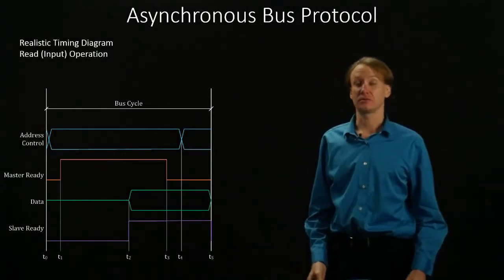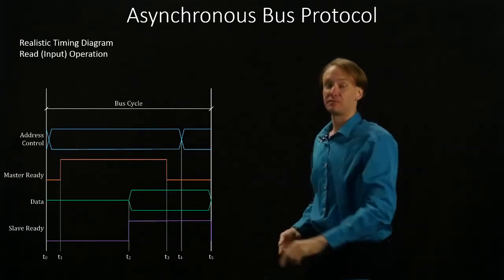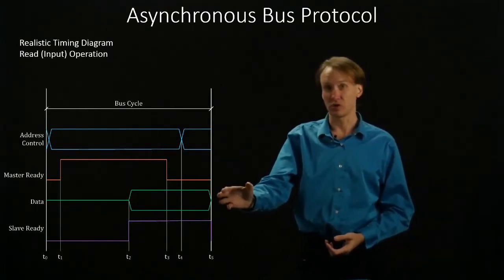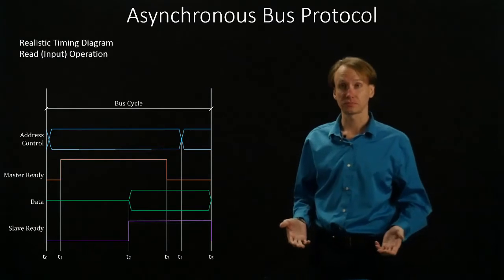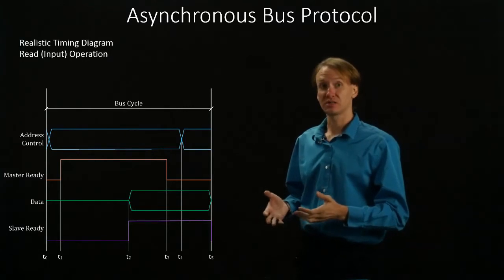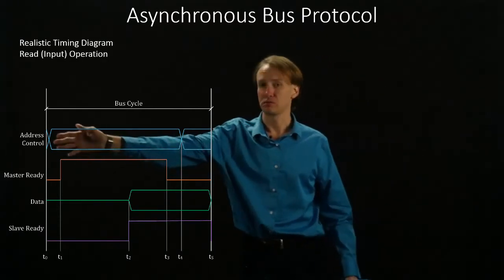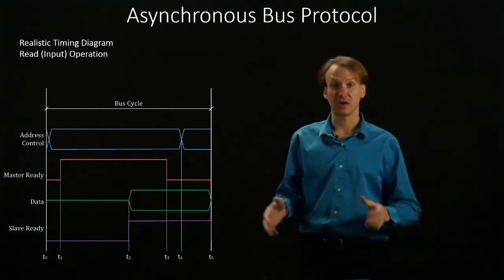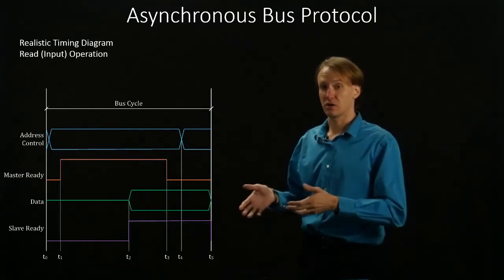5. Asynchronous Bus Protocol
An introduction and walkthrough of the asynchronous bus protocol.